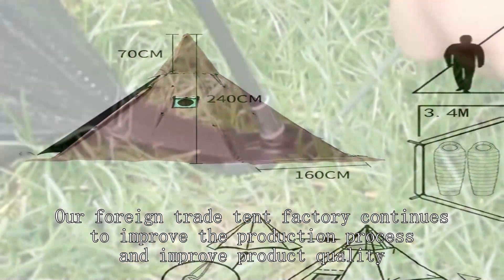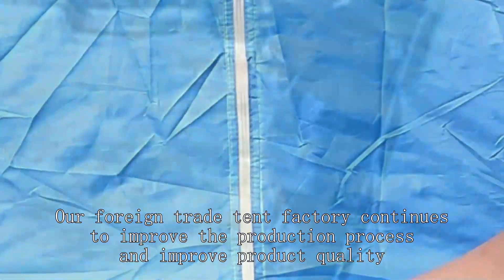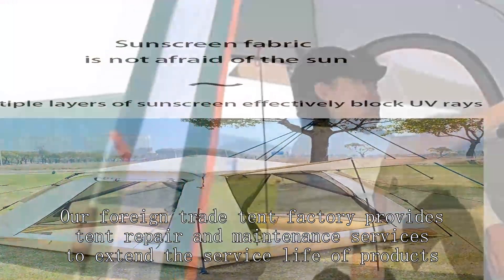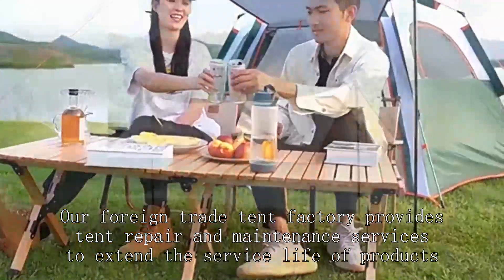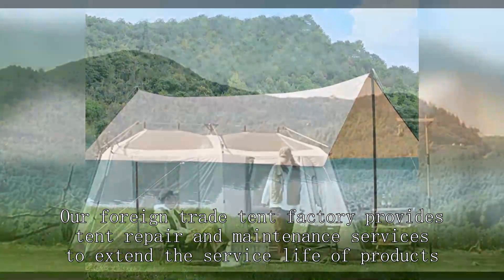Fishing-specific tent factory China Good Price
4 man tents,
emergency ride and shelter setup,
canvas bell tent with stove,
rbm tent review,
indian-style tent factory,
rei 2 person tent half dome,
what is hot tent camping,
camping in a wall tent,
altitude tent review,
packing up a pop up tent,
kzm tent review,
camping tent azad market,
6 berth trailer tent,
fishing accessories shop,
conway trailer tent setup,
white canopy tent,
tent camping site set up,
arctic tent camping,
two room tent for camping,
davis tent and awning,
indian-style tent wholesaler,
roof top tent manufacturing,
coleman 10p instant up darkroom tent setup,
cabin tent with stove,
finding rv dump stations,
best fishing tent,
velo hiking tent,
mountain warehouse pop up tent
glamping in a bell tent,
kiosk waterproof,
daiwa pacific sportfishing,
camping gear wholesale,
cal sheets fishing reels,
hinterland dome tent 4 person,
pop up tent with walls,
how to set up a 4 person dome tent,
big agnes tent floor protector,
backpacking tent factory,
nemo switch tent review,
e bike camping,
roof top trailer tent,
msr access 3 tent review,
the get out a frame tent,
woods 6 person tent,
nordisk tent telemark 2 lw,
pop up tent demonstration,
bass pro shop eclipse tent,
lanyard wholesale,
core 4 person tent review,
fjallraven abisko lite 2 tent,
north face 4 person tent,
mec camper 2 tent,
two room dome tent,
mobi garden tent review,
camping tent wholesale market in delhi,
why photography is a good hobby,
kid pop up tent,
setting up a trout rod,
alps mountaineering tent review,
what tent to buy,
la trekking tent,
amazon sun shade sail,
lightest double wall tent
5 meter bell tent,
pod tents with tunnels,
kid's tent factory,
8 person tunnel tent,
3 dome tent ozark trail,
big agnes tent setup,
wet plate glass photography,
best hunting gear for cold weather,
glamping tent manufacturer,
alps mountaineering koda 2 tent,
cool tents for camping,
pop up 4 person tent,
kuiu tents,
cargos wholesale,
wawona 6 vs wonderland 6,
wall tent hunt
camping with our new inflatable tent with 2,
happy hut tent assembly instructions,
mobile office trailer converted to home,
tent tunnel camping,
waterproof tent for function,
philmont dining fly setup,
camping tents with ac,
best tent for festival camping,
walmart backpacking tent
woods pinnacle lightweight 2-person 4-season tent,
teardrop trailer with slide out,
carrying cocked and locked safe,
stargazing setup,
huntworth hunting clothes reviews,
wakeman pop up beach tent,
pop up tent uk,
online shopping fishing rod,
ultralight tent 2 person,
5m bell tent review,
vending machine locator service,
where to buy tent,
richmond 6-man tunnel tent mountain warehouse,
best 2p tent for backpacking,
trout fishing gear setup,
foldable tent for camping,
fishing rod transport tube,
how to assemble a dome tent,
ice fishing tent mods,
putting a pop up tent down,
sun garden umbrella
10-person dark room instant cabin tent with rainfly,
10 by 20 party tent,
pop up tent 4 person,
winter bell tent,
tent trailer toy hauler,
tent for shop,
disaster preparedness kit
screen tent for camping,
winter camping with tarp,
redcamp ultralight backpacking cot,
4 man pop up tent,
mountain hardwear mineral king 2 tent with footprint,
a frame tent camping,
tent banner,
wonderland 4 tent setup
woods pinnacle lightweight 4-person 4-season tent,
small winter tent,
alps mountaineering helix 2-person tent,
homemade wanderlust tent review,
converting a regular tent into a hot tent,
kiddzery fire truck tent,
is polyester breathable,
pop up tent for beach,
cross canyon tent - 4 person,
emergency critical care veterinary,
fishing gears,
6 person camping tent,
2 second camping tent 2 person,
collect medical supplies gta 5,
walton's treasure hunt york,
quick camp set up,
wawona 6 person tent,
top backpacking tents 2023,
how to set up stormbreak 2 tent,
6 person tent india,
tent house wholesale market varanasi,
best wall tents for hunting,
ultralight 4 person tent,
x laboratory,
tunnel tents for camping
rei ultralight tent,
breathable tent factory,
vevor glamping tent,
durston 2 person tent,
gable tent factory,
glamping tent setup,
winter camping in tents,
flex-bow vx canvas camping tent,
cabela's 8 person alaskan guide tent,
how to build dome tent,
timber ridge hub tent,
koa tent camping,
camping in cheap tent,
diy mobile office van,
ice fishing innovations rod case,
screened tent for camping,
baker tents,
fishing tent shelter,
plastic warehouse in divisoria,
big family camping tents,
trailer tent conversion,
10 by 10 party tent,
zpacks travel utility zip,
columbia dome tent review,
wildo hiker bottle,
ice fishing shelter reviews,